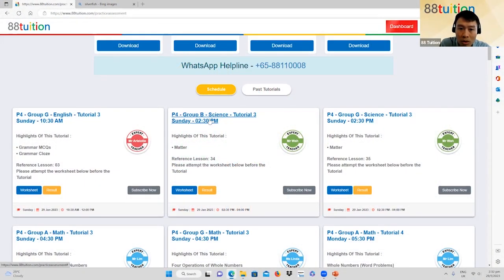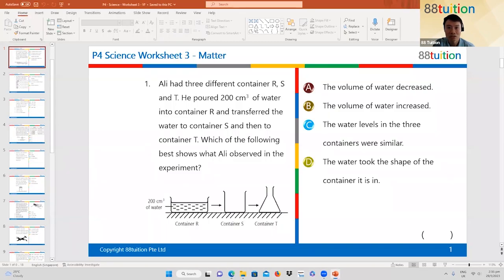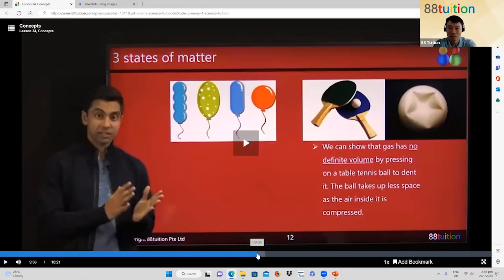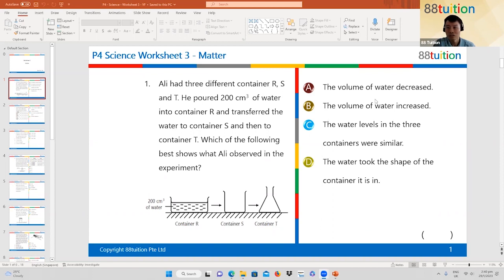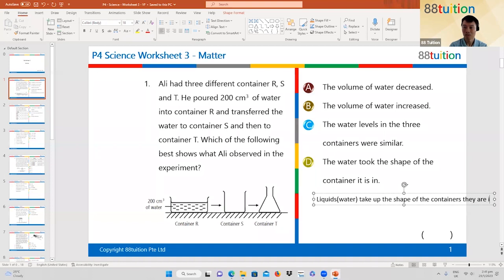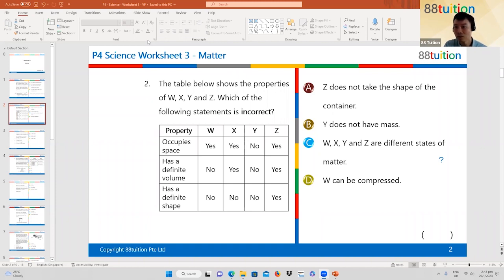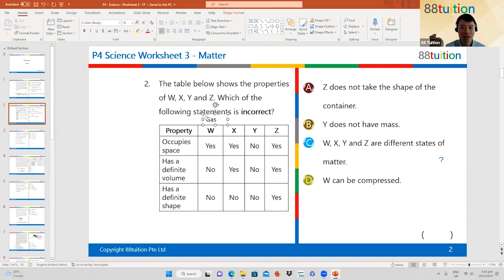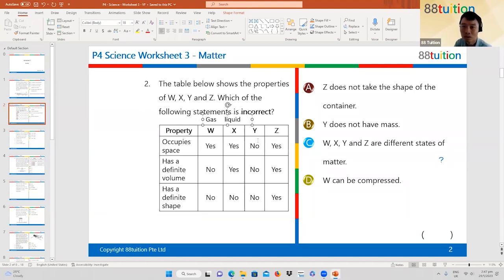P4 - Group G - Science - Tutorial 3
Highlights Of This Tutorial :

• Matter